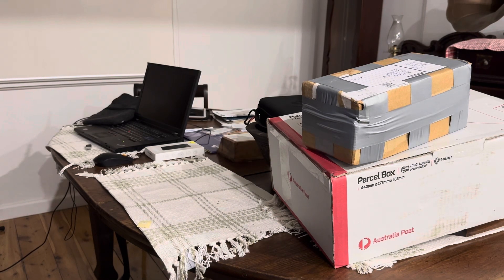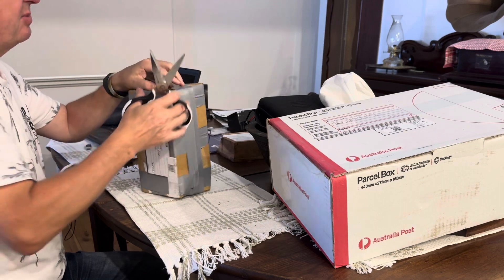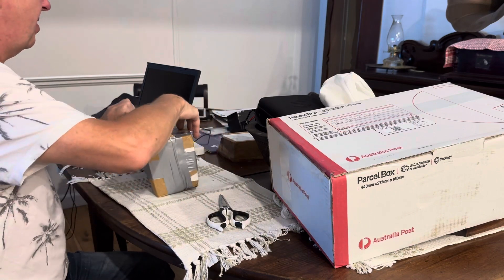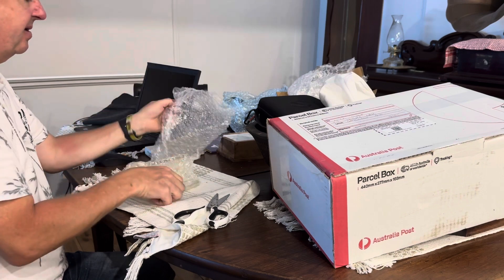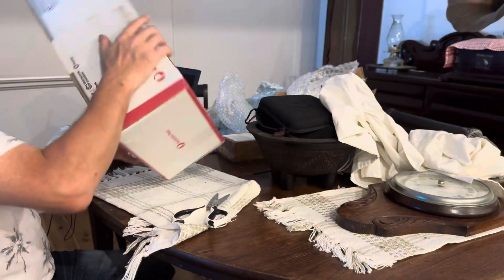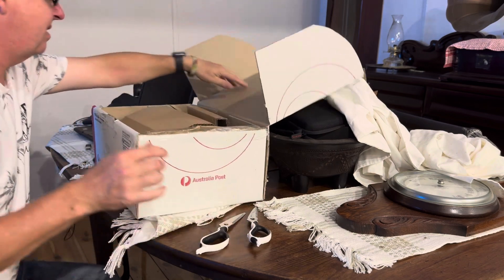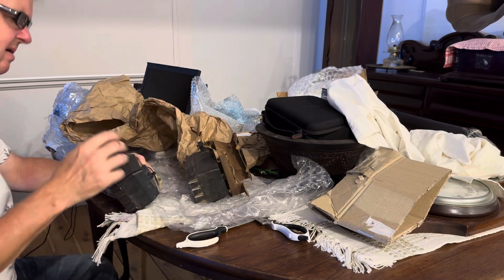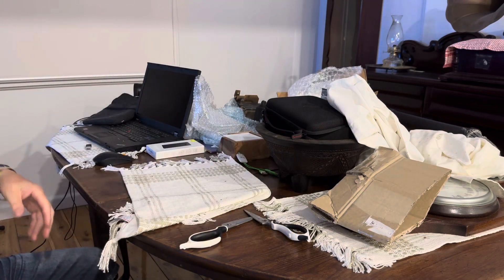Let’s do a VH Valiant Charger unboxing!